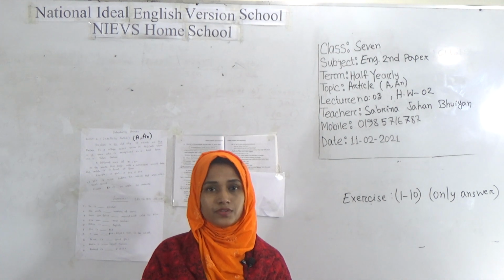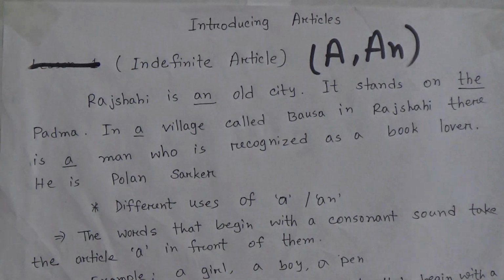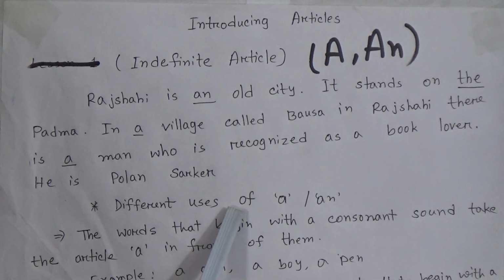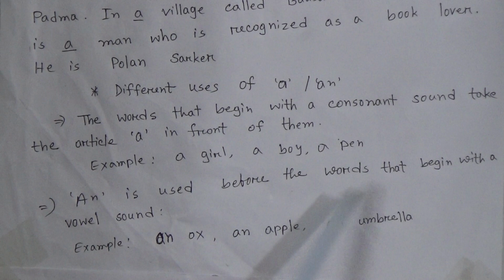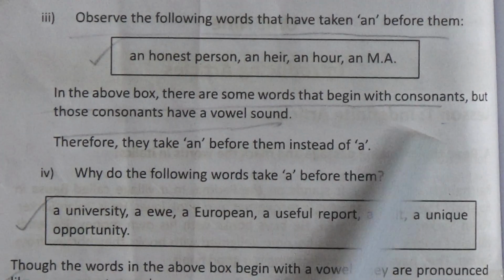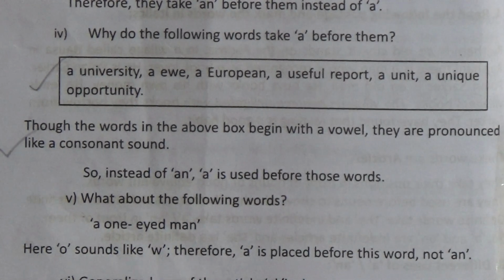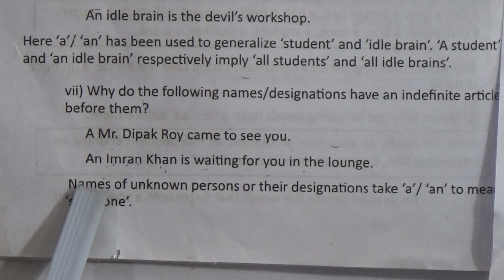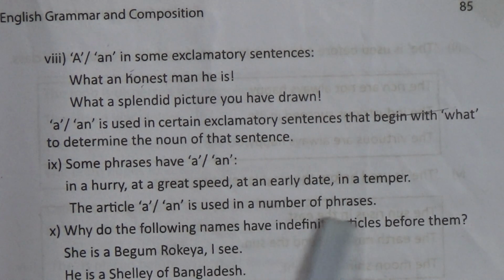Class: Seven, Subject: Eng. 2nd Paper (Lecture- 03), Topic: Article (A, An)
Class: Seven
Subject: Eng. 2nd Paper (Lecture- 03)
Topic: Article (A, An)
Teacher: Sabrina Jahan Bhuiyan